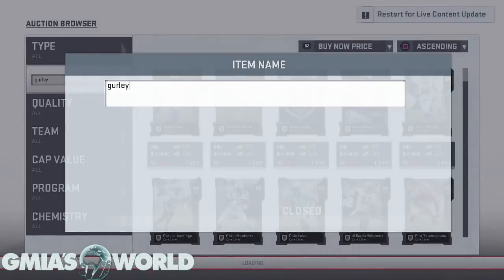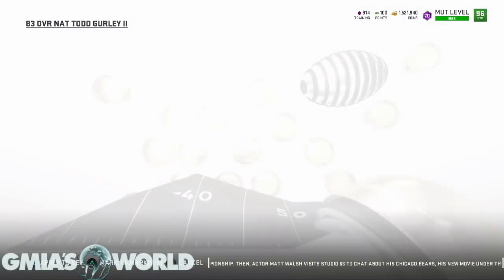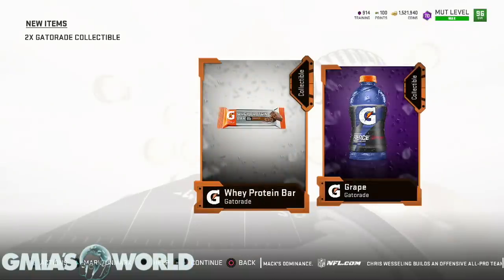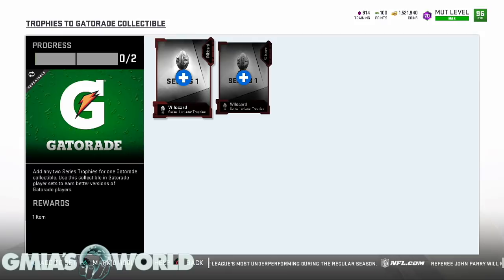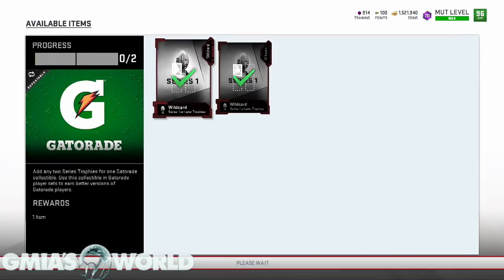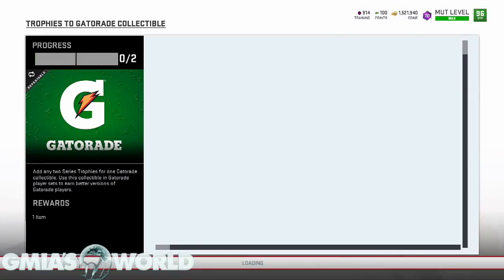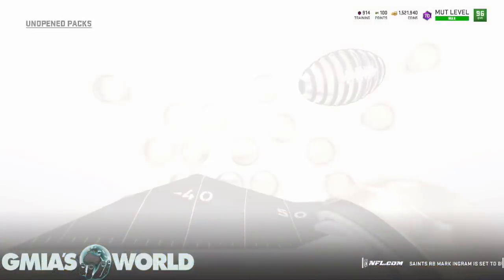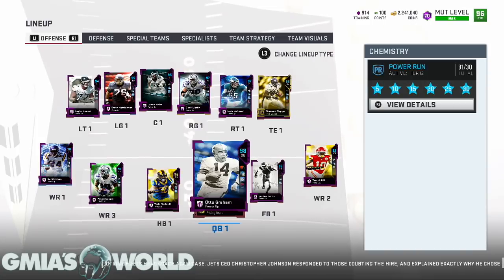I Made 800K Doing This Set In Madden 19 Ultimate Team! FREE Mut Coins Profit! Madden 19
How to make mut coins in Madden 19 is easy if you know how Madden 19 works! Madden 19 has a very crazy market and you have to strike when the Madden 19 market is hot and make the Madden 19 cards or Madden 19 sets that make the most sense in order to Make millions of Madden 19 MutCoins and become a Madden 19 Mut Millionaire! Watch how I make 800k Mutcoins easily by completing this Madden 19 set in Madden 19 Ultimate Team!